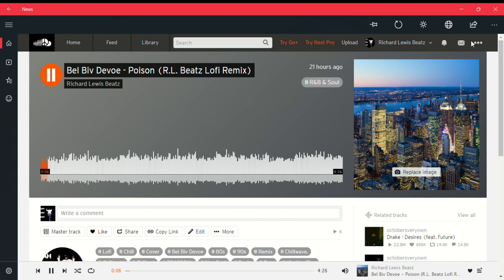Bell Biv DeVoe - Poison - Lofi Remix (Official Audio)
Originally Made By @BellBivDevoe1990
Feel free to use this beat in your own songs. Giving credit in the description (and name) is required though.
Example: Be Alright (Prod. Richard Lewis Beatz)
Description: Somebody (Official Audio)